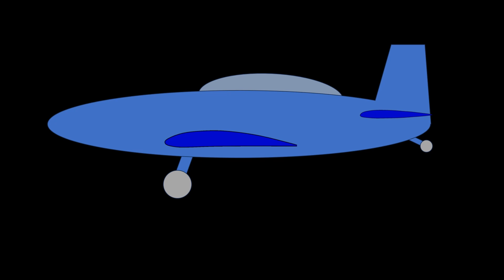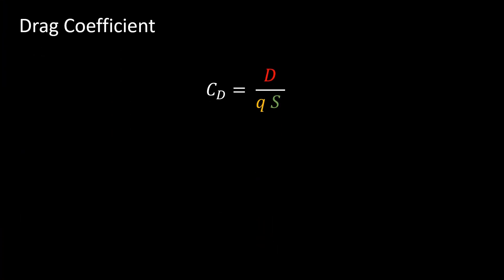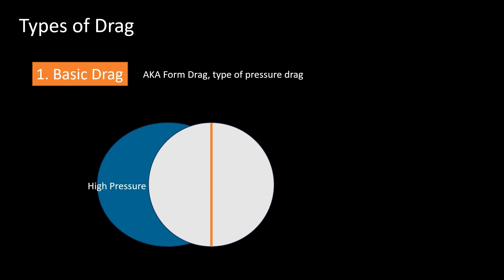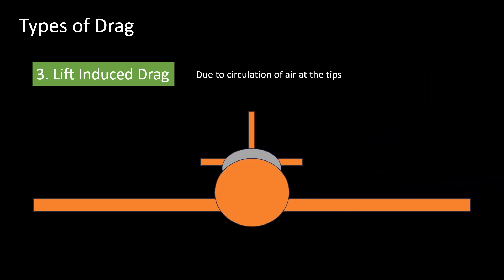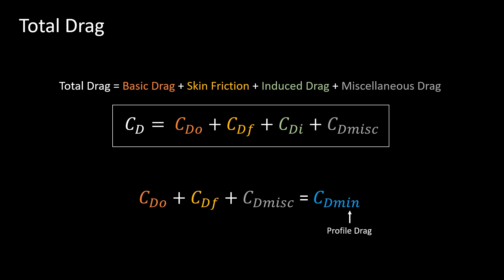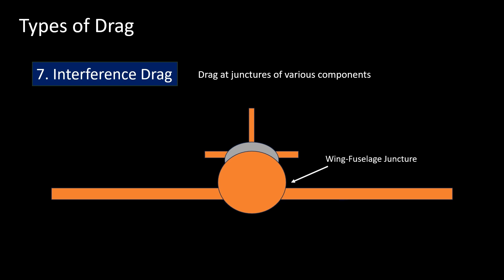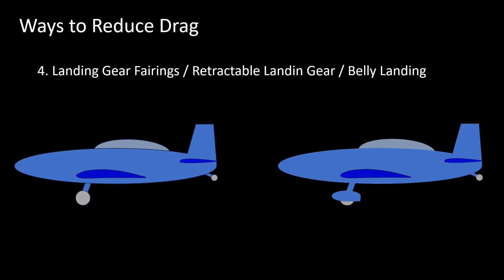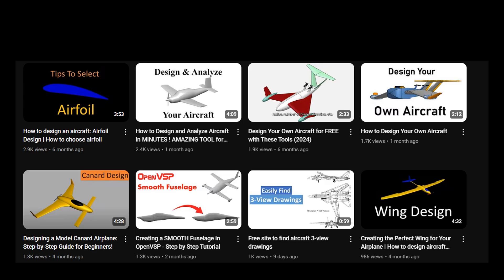Types of Drag | How to Reduce Drag | Aircraft Design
In this video, we will look at the various types of drag and how to reduce them, to make your design fly faster and longer.

Drag is the aerodynamic force that opposes the aircraft’s motion through the air.
Did you know that the landing gear is the second largest contributor to drag for most aircraft, after the wing? And that this drag can be cut in half by just putting wheel fairings? This is why aircraft designers go to the trouble of designing retractable landing gears.